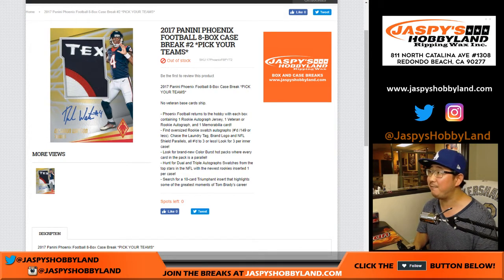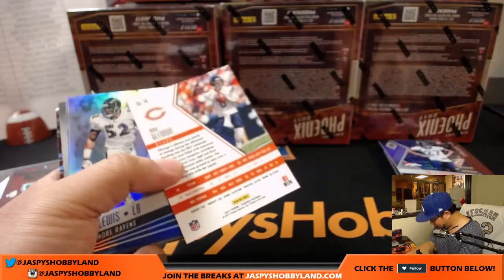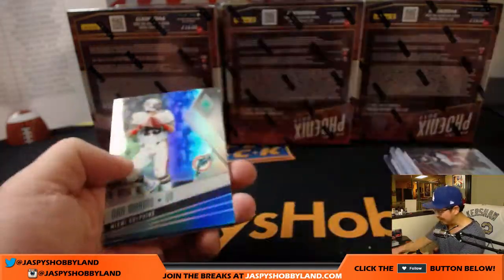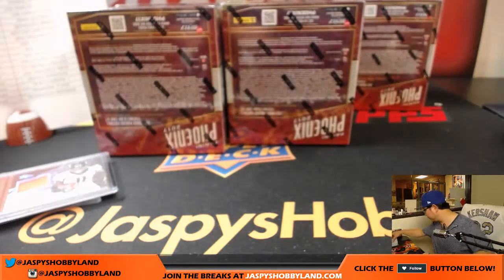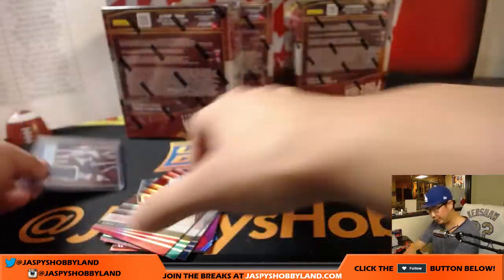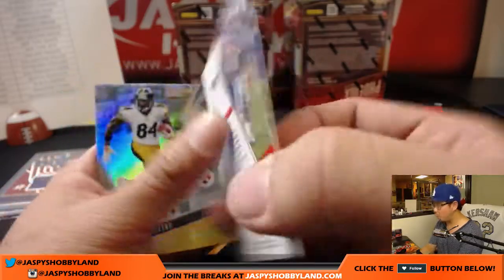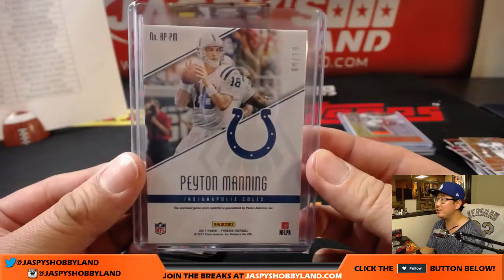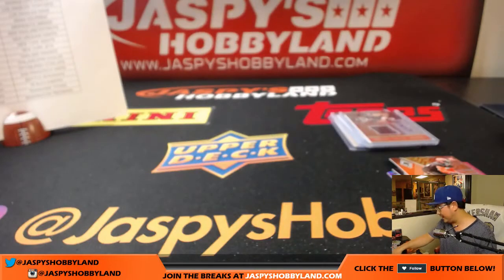We., 10/18/17 [8Box (Inner) PICK YOUR TEAM] #2 - 2017 Panini Phoenix NFL Football